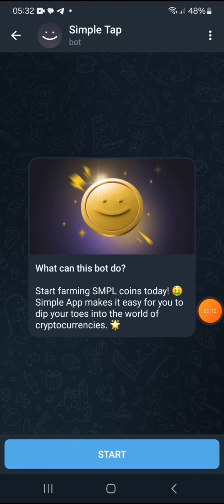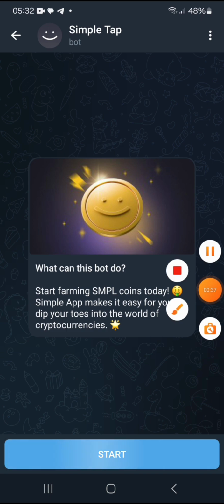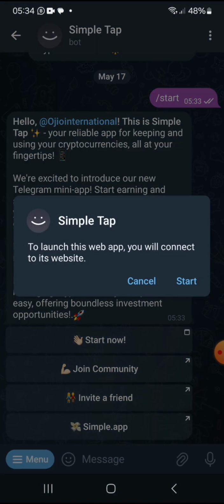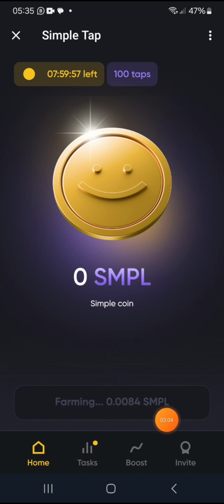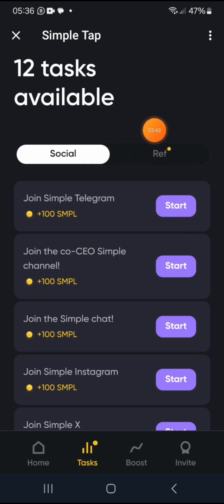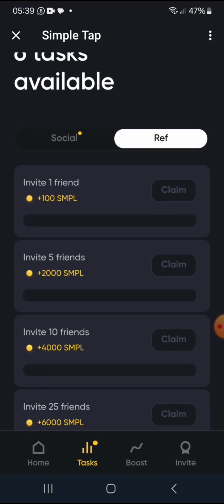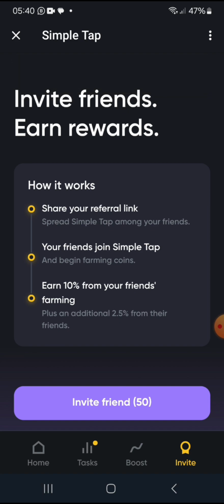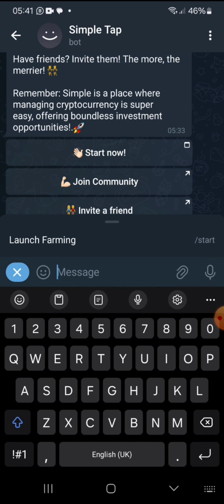EARN Free Simple $SMPL Coin Mining | Confirm Airdrop | Next NOTCOIN | TAP & EARN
How to earn free Simple coin Airdrop || Next Gem

Tutorial on how to start telegram bot and mine free Simple SMPL coin. Could just be the next NOTCOIN.

Your Simple way to crypto

Say hello to Simple. Whether you're an experienced investor or just starting out, you can buy and sell multiple cryptocurrencies with a few clicks on our regulated crypto wallet.

NOTE: This channel's content should not be mistaken for financial advice. We are just ordinary users on various platforms like any other person. Always Do Your Own Research